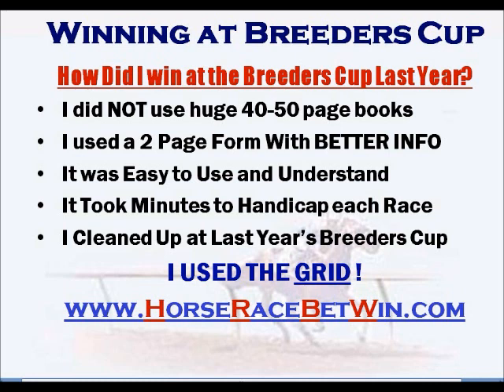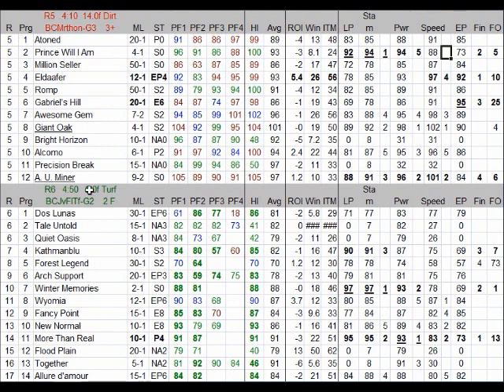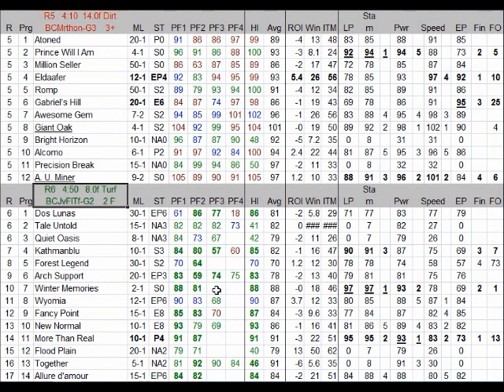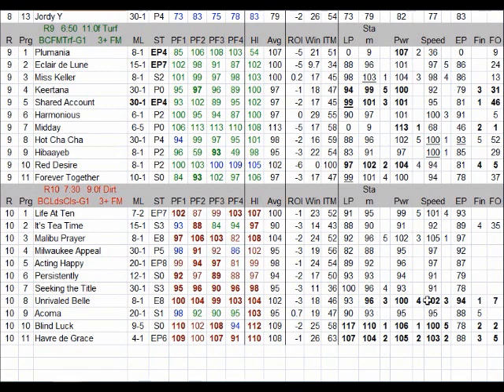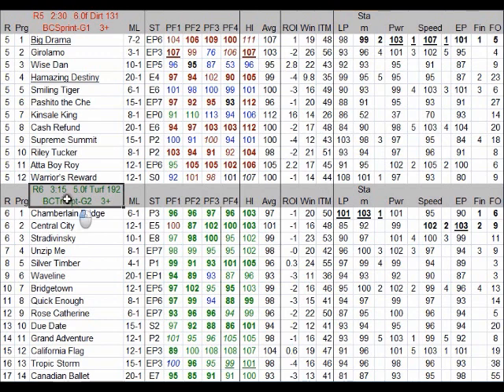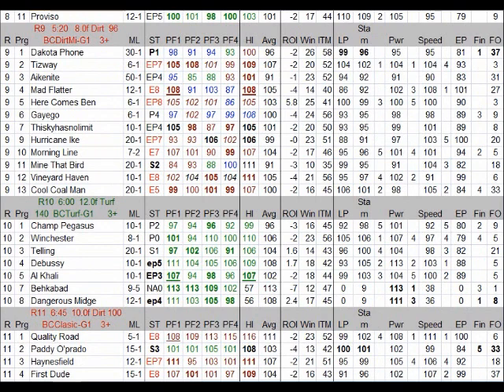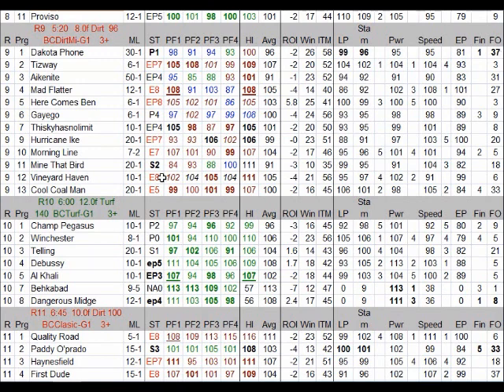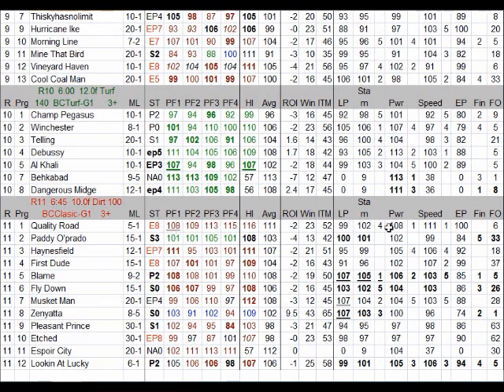How to win big money bets on long shots at the Breeders Cup, 2010 results included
to win big bets at the Breeders Cup 2010, getting many long shots in the horse races including the Breeders Cup Classic at Churchill Downs.  This same Grid can be used to win in the 2011 cup by anyone that can click on a link to download.